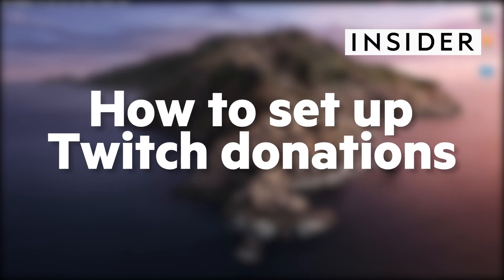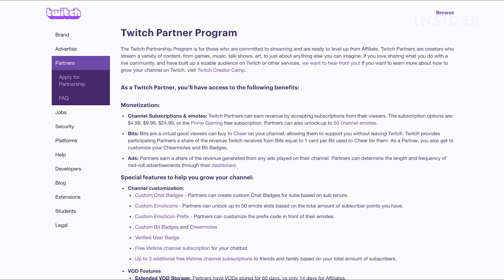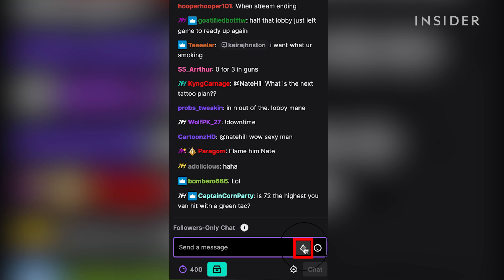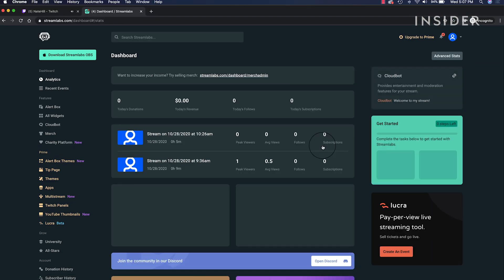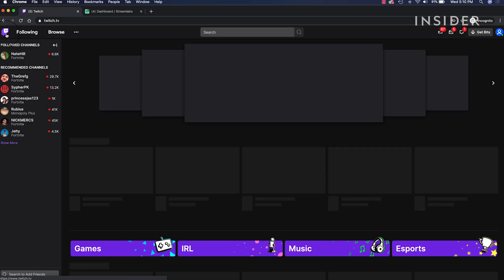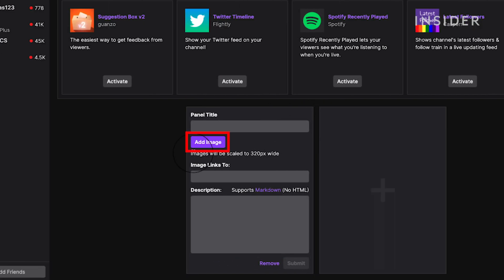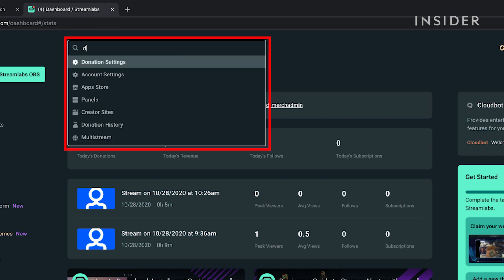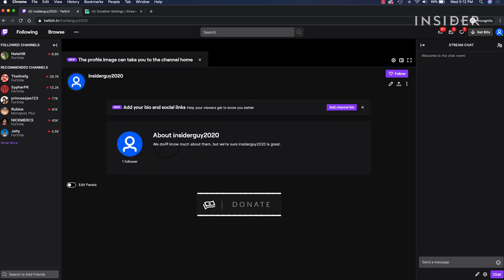How To Set Up Donations On Twitch (2022)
0:00 Intro
0:11 Donations as a Twitch Partner
0:24 Subscriptions and Bits
0:54 Donations with Streamlabs
1:01 Linking PayPal to Streamlabs
1:35 Adding donation panel
Setting up donations on Twitch can be achieved in two ways. You can become a Twitch Partner after accomplishing certain goals on the Twitch platform, or you can use the popular Streamlabs platform. We show you how each option works.